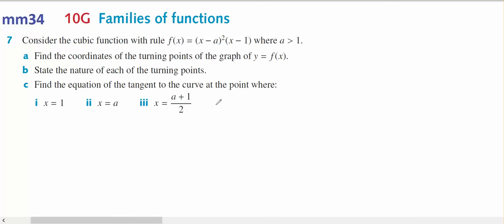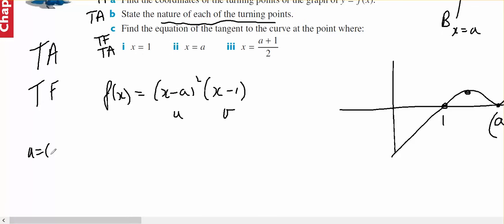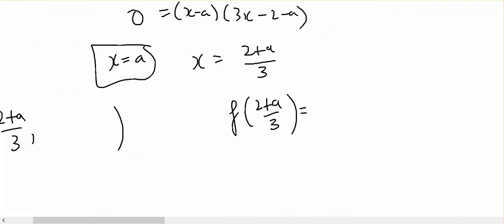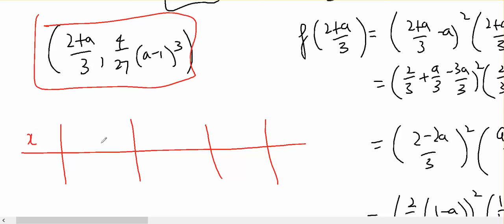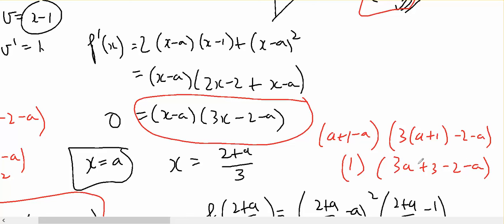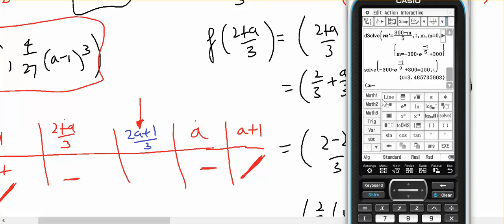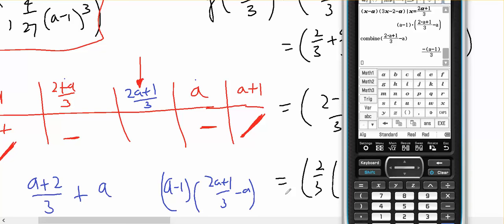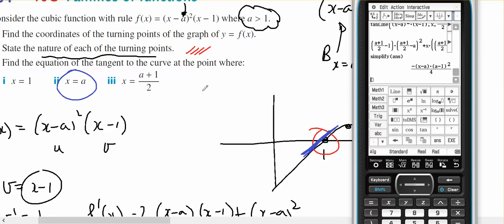mm34 10G 7 TP, types of SP and tangents to families of curves